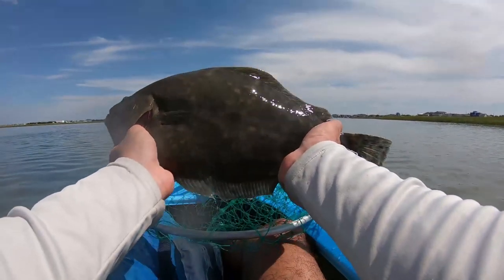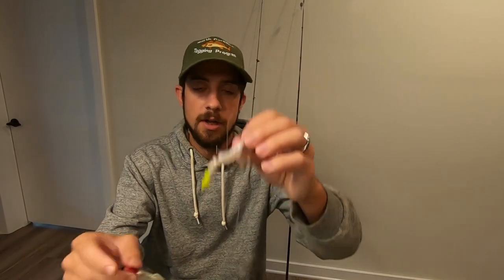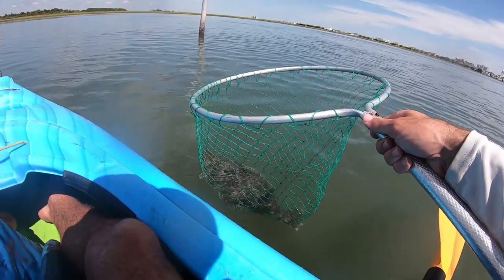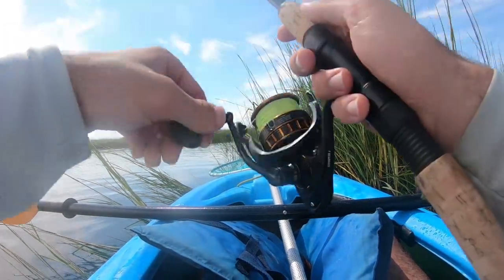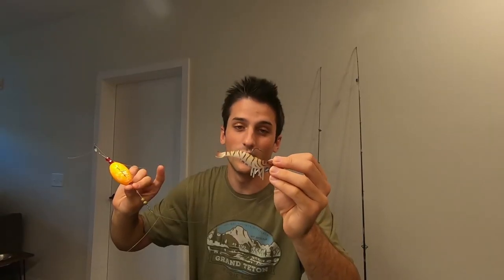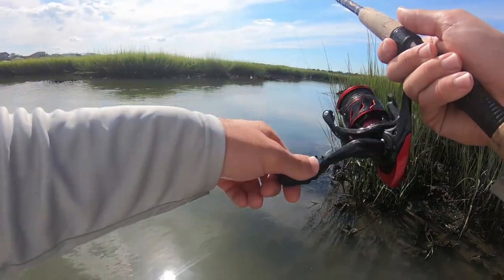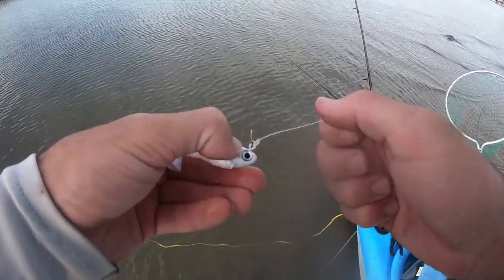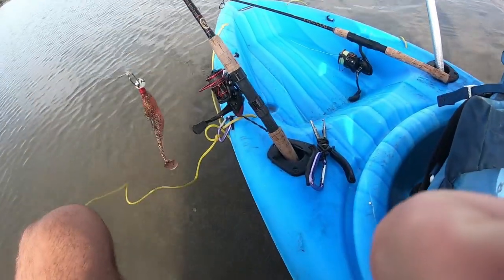Best Way To Catch Flounder [Fluke]: How To Catch Flounder - Flounder Fishing 101 [EASY] | SFSC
Today we are going to show you the best way to catch flounder - it's simple, fun and easy! By trolling and drifting for flounder you cover a lot of ground which is very important when targeting flounder because they are ambush predators and don't move around much - so you have to do the moving for them. Check out the video and head on out to start catching some flounder/fluke!